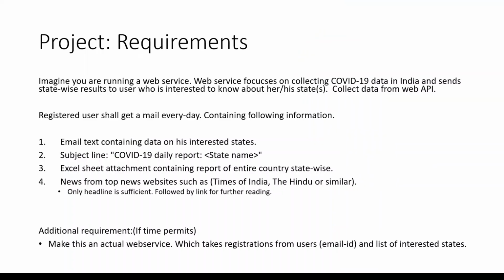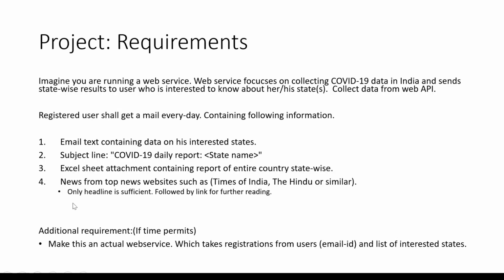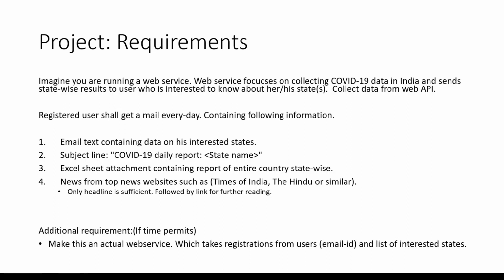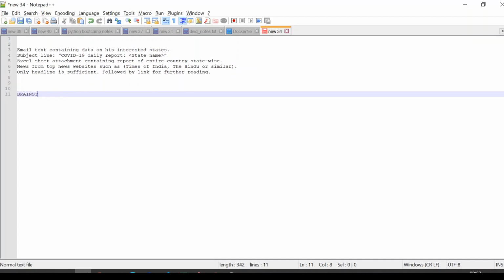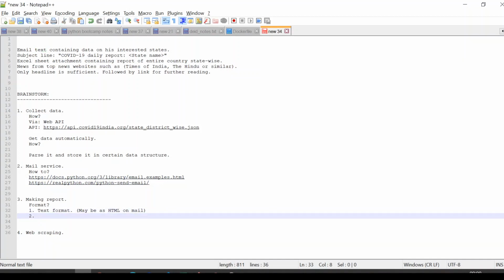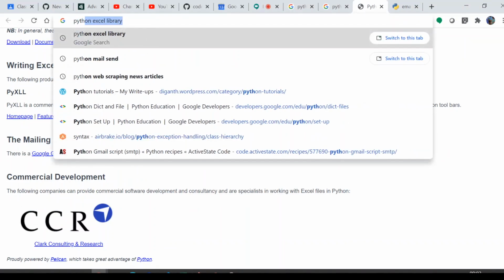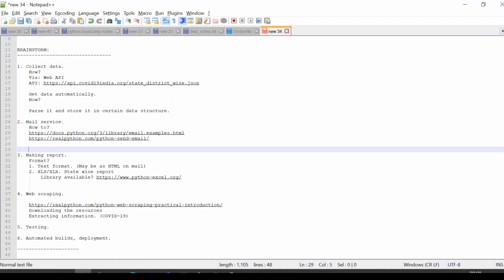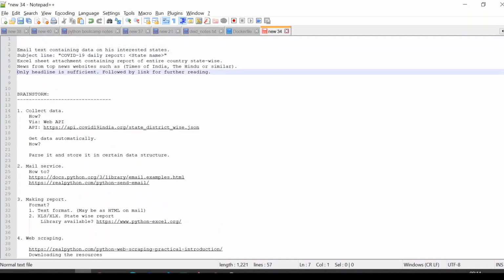Python boot camp | Session 10 | Project: User requirement and requirement analysis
Discussion on project requirement:
Imagine you are running a web service. Web service focucses on collecting COVID-19 data in India and sends state-wise results to user who is interested to know about her/his state(s).  Collect data from web API.